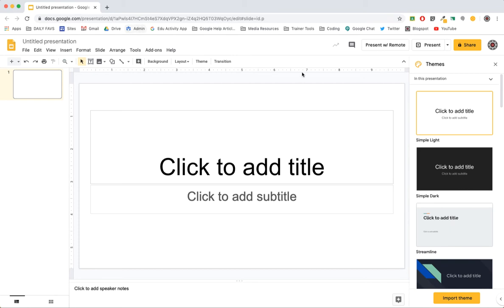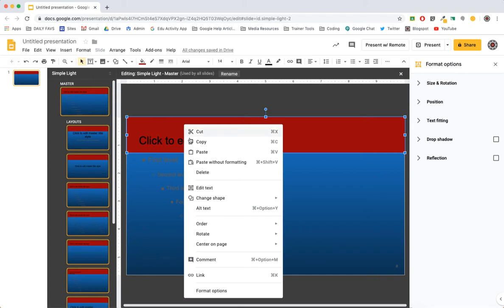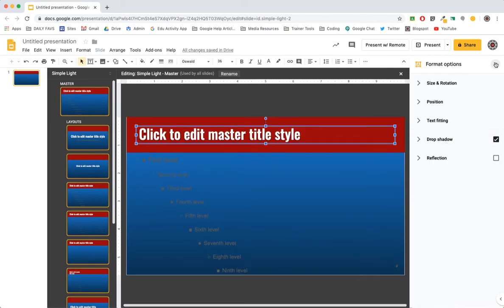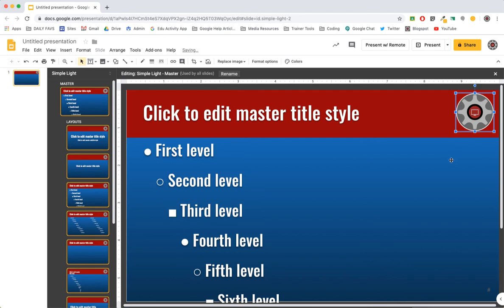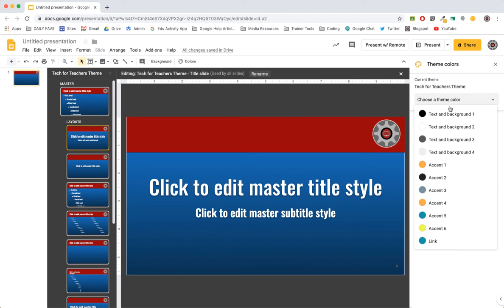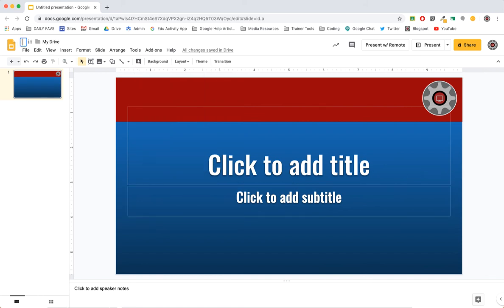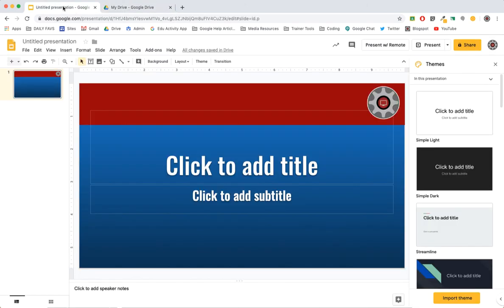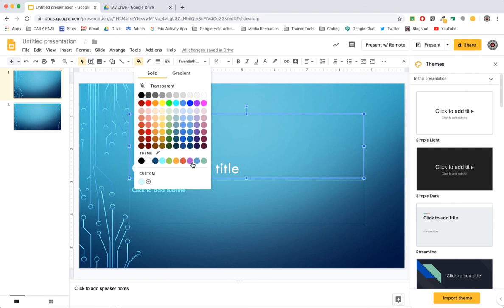How to Use Themes & Masters in Google Slides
In this tutorial we demonstrate how to use and customize master slides as well as how to import themes from Powerpoint presentations.